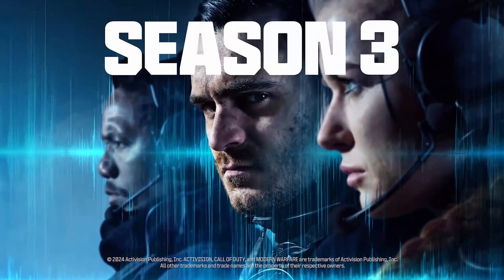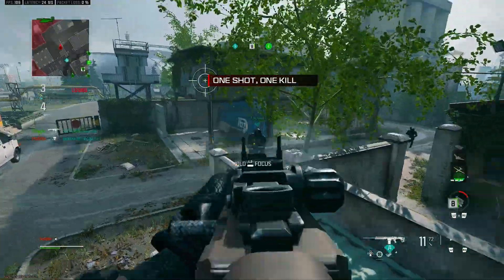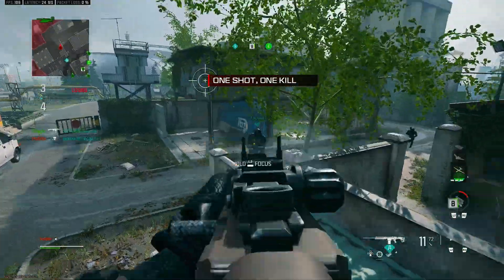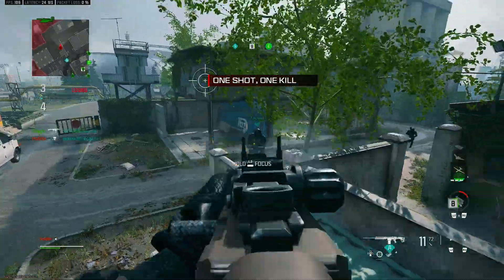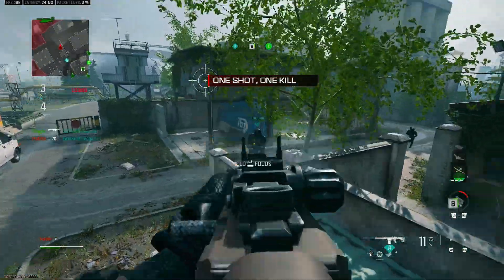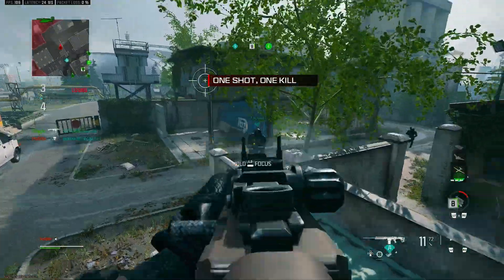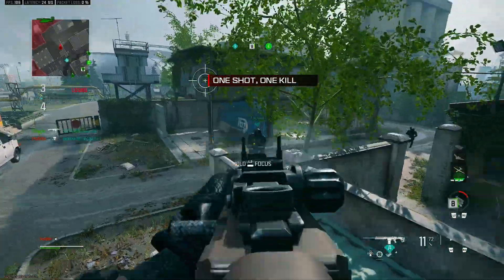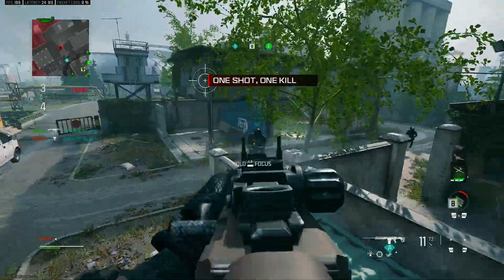new *1 SHOT* KVD ENFORCER is so BROKEN in MW3 after UPDATE! (Best "KVD ENFORCER" Class Setup)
new *1 SHOT* KVD ENFORCER is BREAKING MW3 after UPDATE! (Best "KVD ENFORCER" Class Setup)

0:00 Best KVD ENFORCER Class Setup
1:10 Fast MGB Nuke
8:30 Intense MGB Nuke